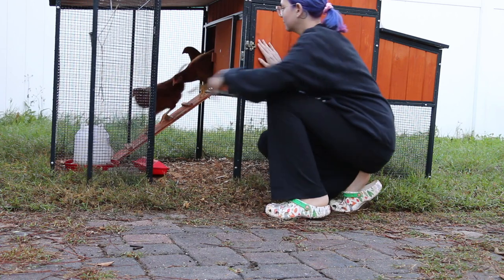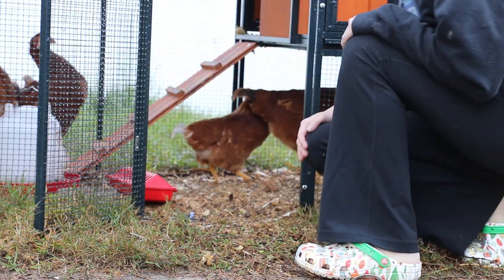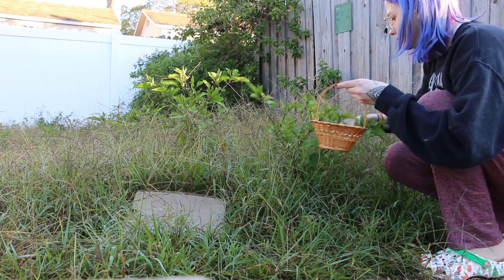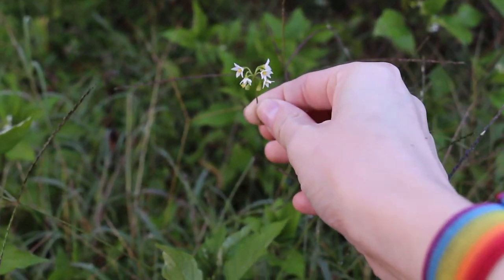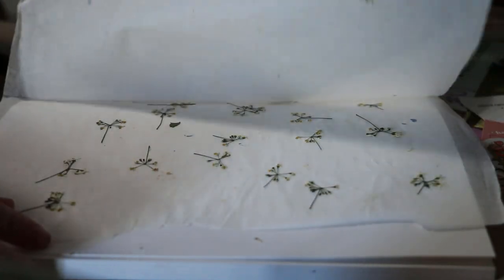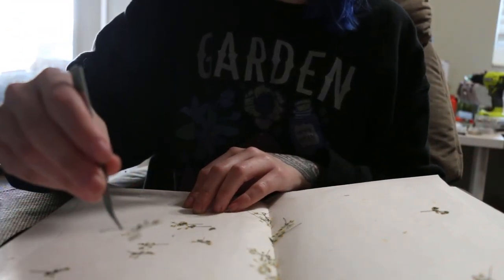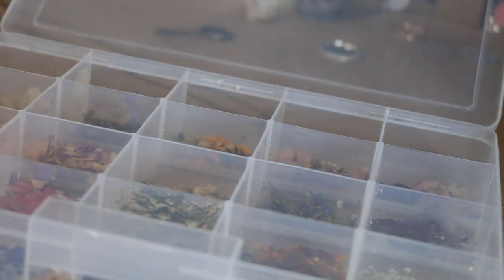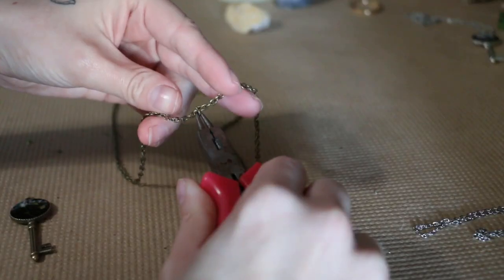Harvesting Nightshade and Making Jewelry With It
Hello friends! Today I'm harvesting some black nightshade from my garden. I'm also pressing it and using it to make some jewelry. I hope you enjoy this chill peek into my jewelry making process.